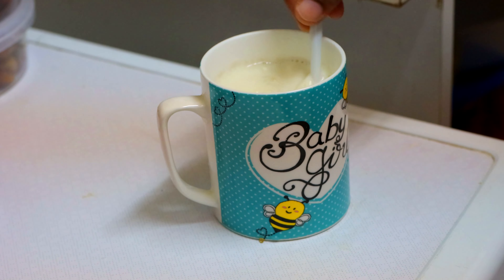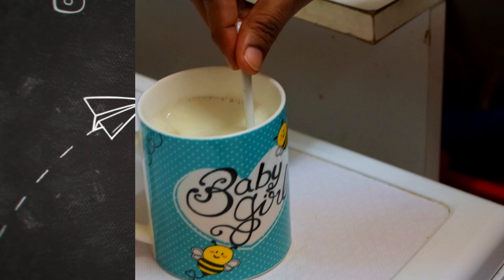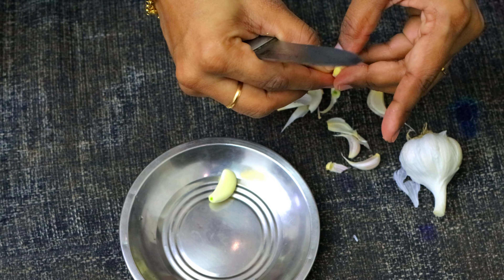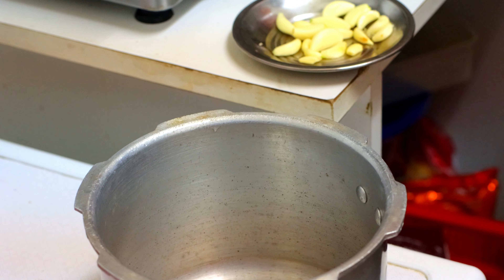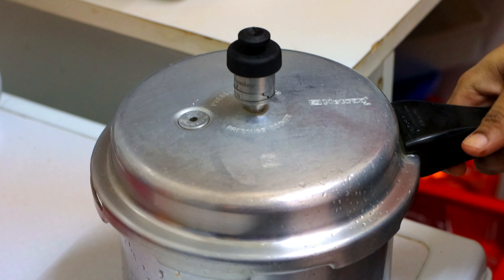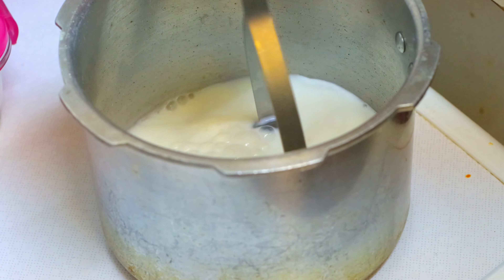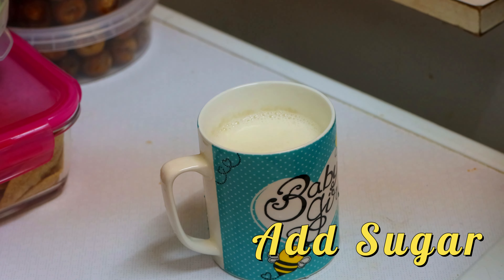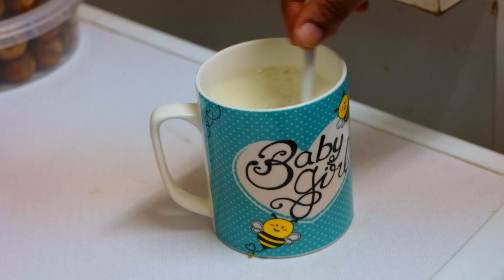தாய்ப்பால் அதிகரிக்க இத செஞ்சி குடிங்க ||பூண்டு 🧄 பால் 🥛 செய்வது எப்படி?|| Garlic milk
தாய்ப்பால் அதிகரிக்க இத செஞ்சி குடிங்க  ||பூண்டு பால் செய்வது எப்படி?||
Garlic milk
Pls watch and support frnds 🙏